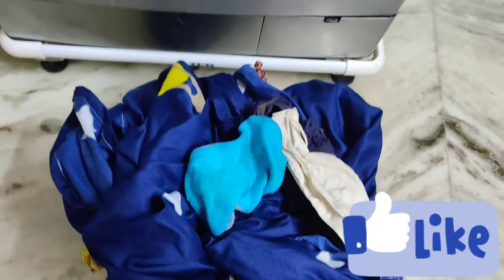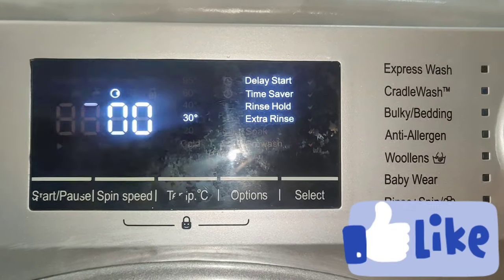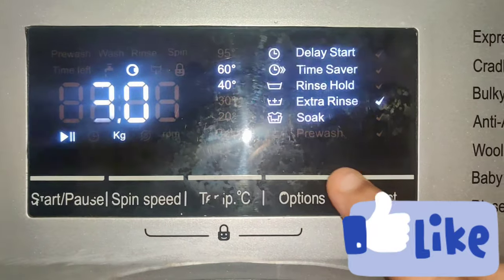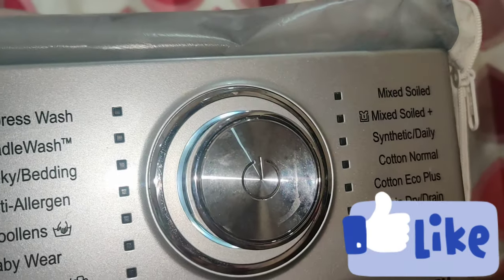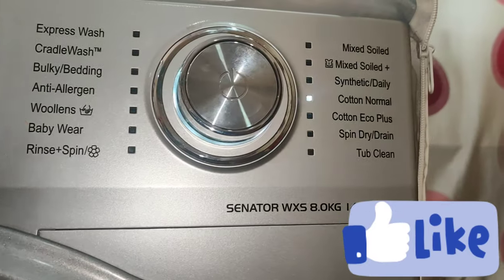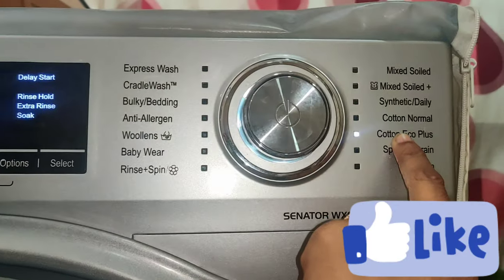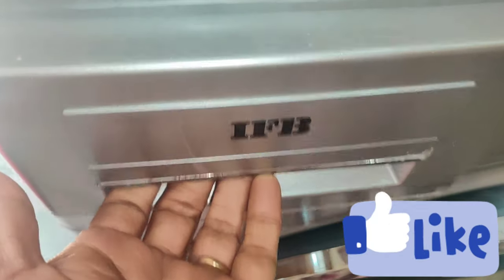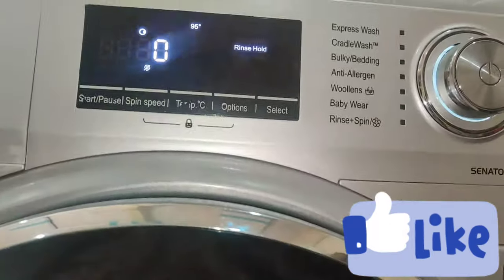Tips To Wash Clothes In Washing Machine /WashingMachine Use In Telugu How-to Wash Clothes In Machine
Use In Telugu How-to Wash Clothes In Machine

How To Clean Front Load Washing Machine | Super Cleaning Tips | Front Load Washing Machine Cleaning

IFB Front Load Washing Machine Demo || How To Use Front Load Washing Machine Fully Automatic Washer

IFB 8 Kg Front Load Washing Machine Clear Demo In Telugu //How To Use IFB Front Load Fully Automatic

Washing Machine Using Best 12 Tips // Washing Machine Tips // How To Wash Clothes In Washing Machine

Washing Machine Using Best 12 Tips // Washing Machine Tips // Sony Vlogs